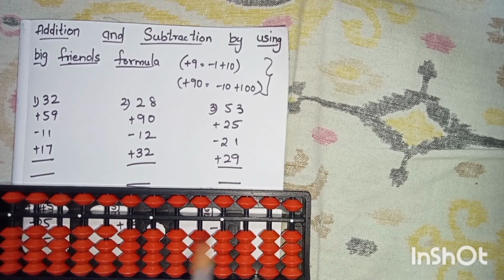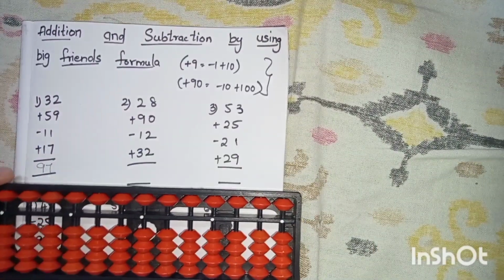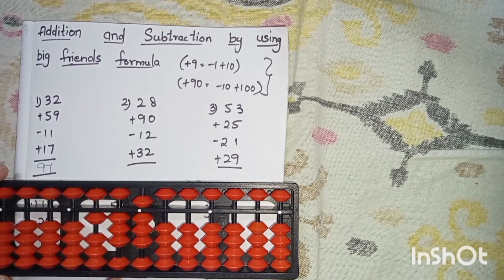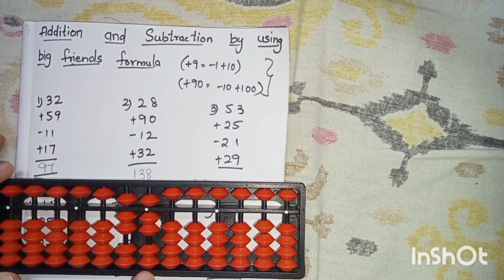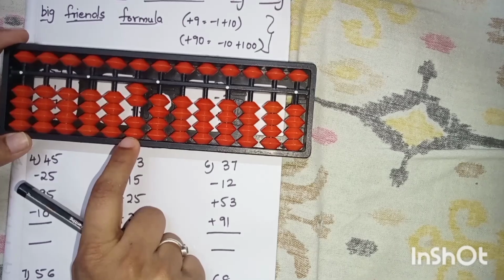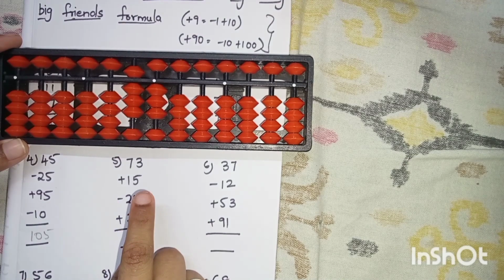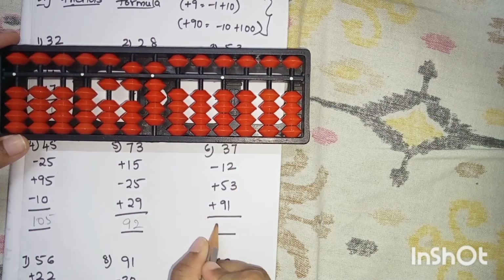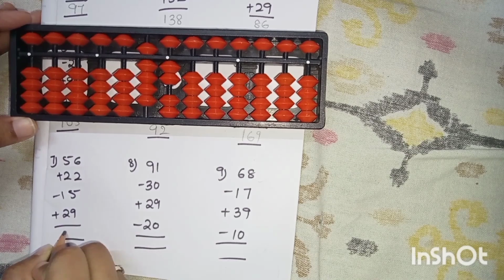abacus addition and subtraction by using big friends formula (+9=-1+10)(+90=-10+100)